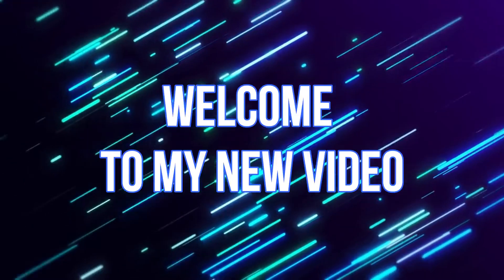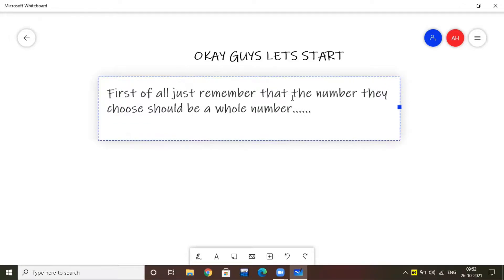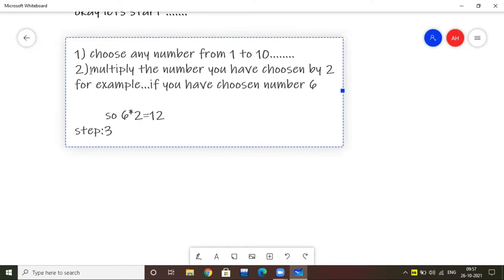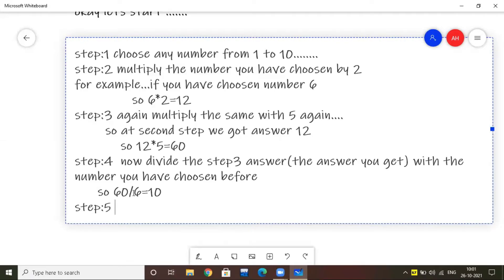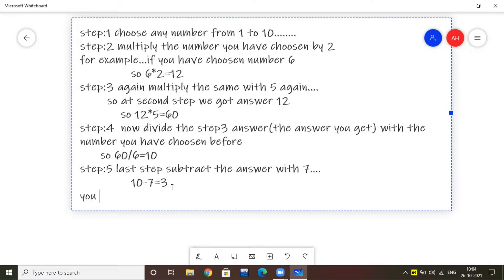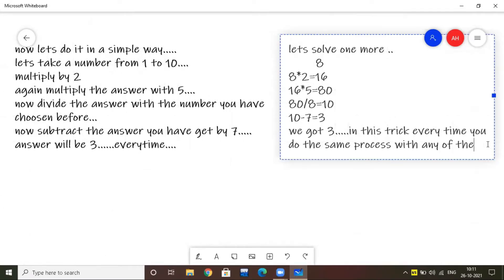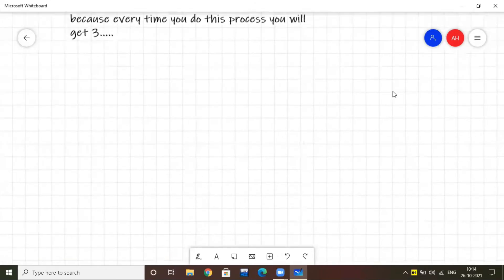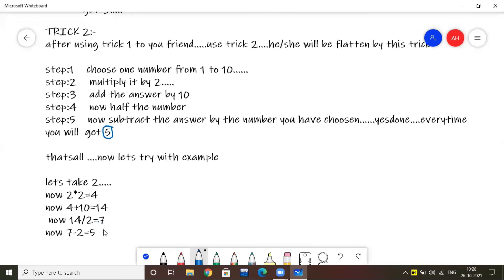HOW TO SURPRISE PEOPLE WITH MATHS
hello guys in this video you will be learning how to confuse people or surprise people with the help of maths. Part 2 will be coming soon as fast as possible. in part 2 i will be telling you advanced trick for shocking people by the help of maths. SO GUYS DO SUPPORT ME.